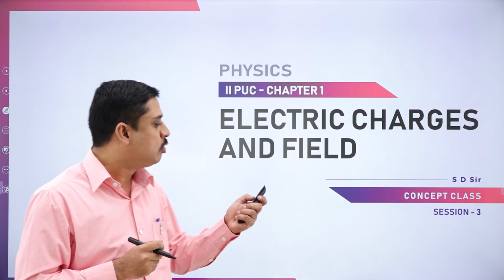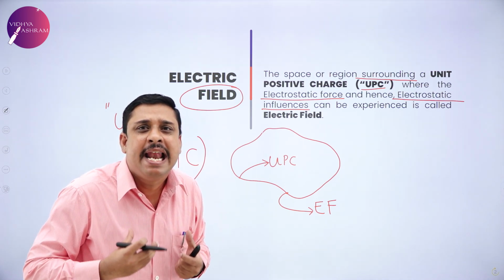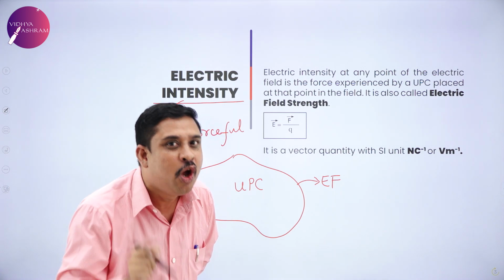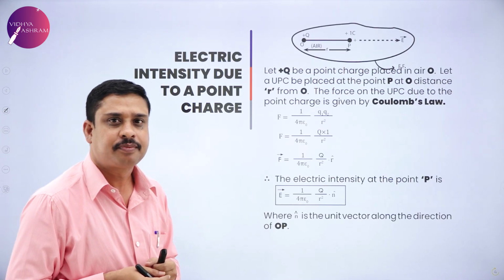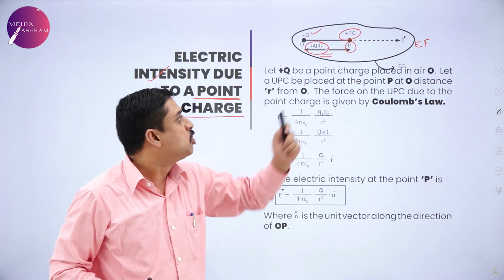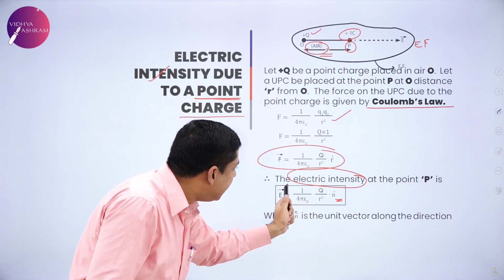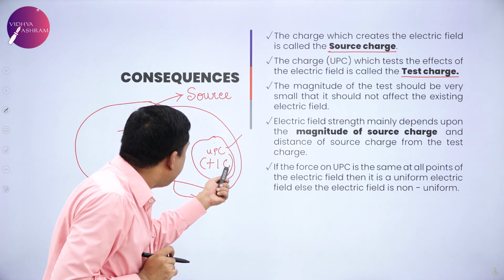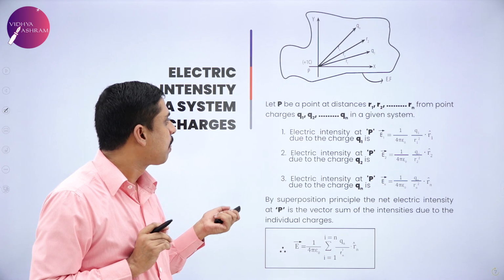DAY 03 | PHYSICS | II PUC | ELECTRIC CHARGES AND FIELD | L3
Class : II PUC
Stream : SCIENCE
Subject : PHYSICS
Chapter Name : ELECTRIC CHARGES AND FIELD
Lecture : 3

TOPICS COVERED : ELECTRIC FIELDS, ELECTRIC INTENSITY AND ITS DEFINITION, CONCEPTS RELATED TO ELECTRIC FIELD AND ELECTRIC INTENSITY